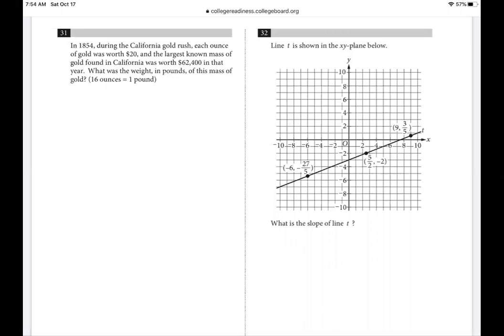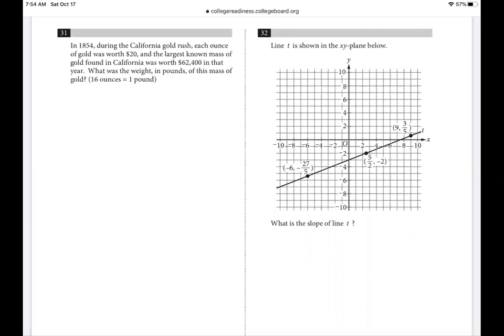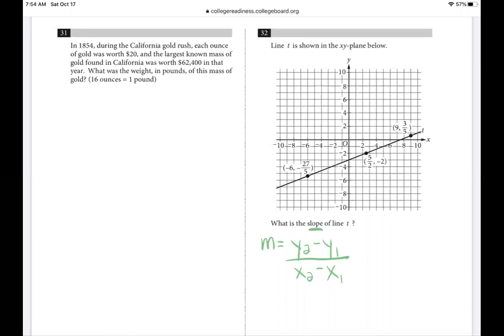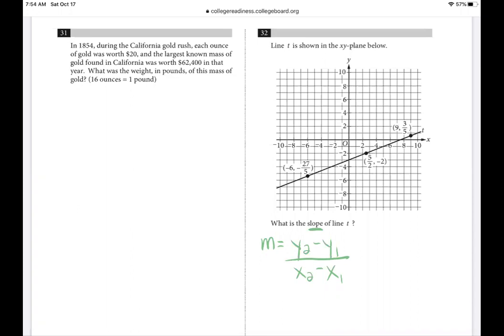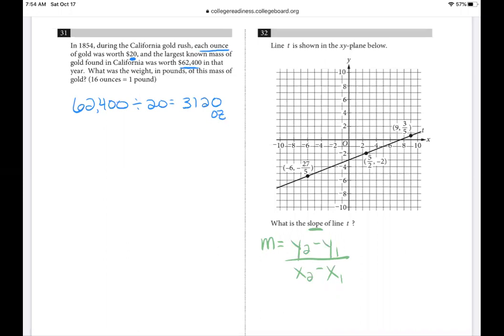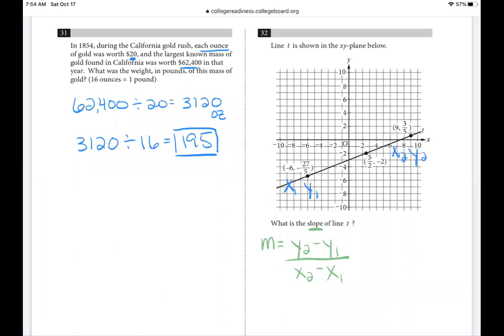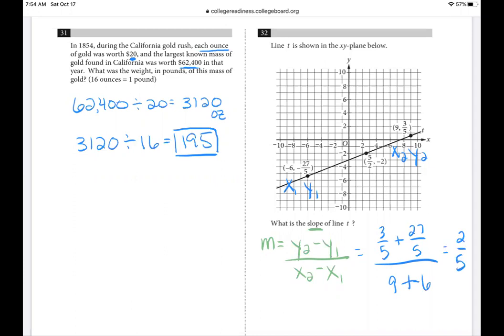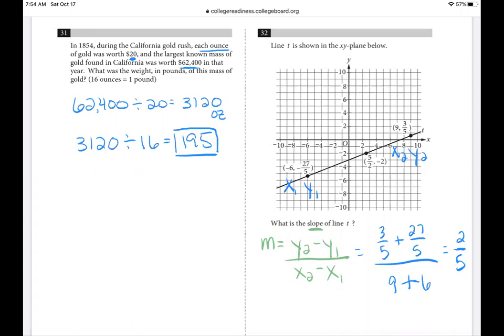SAT Practice TEST 7 sec 4 MATH Calc 2020 problems 31-32 Tips and Tricks 1 page at a time